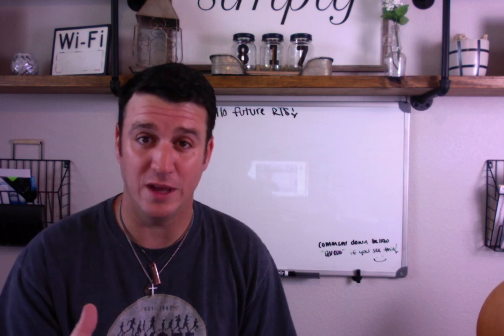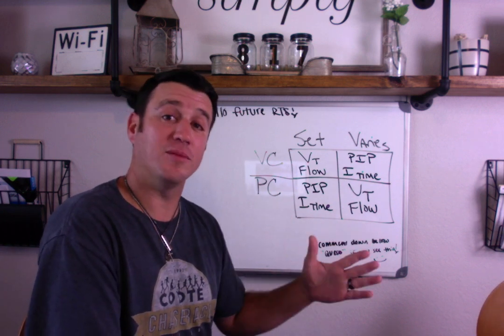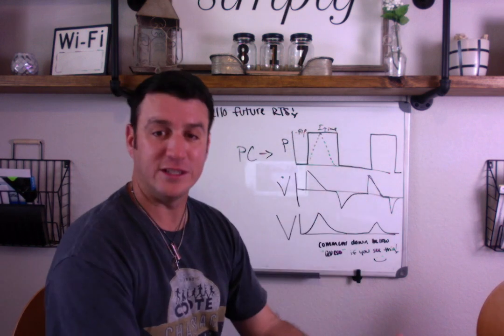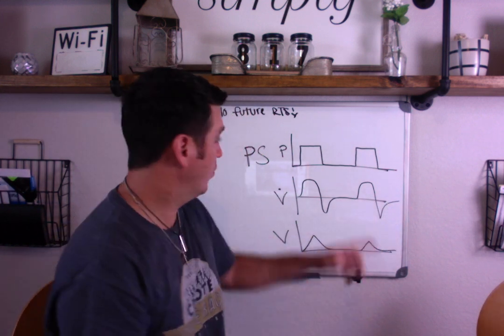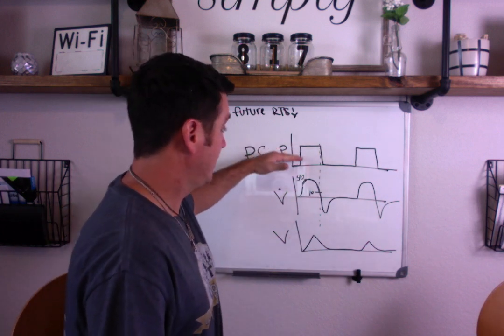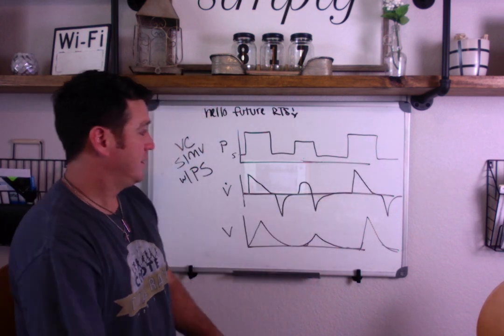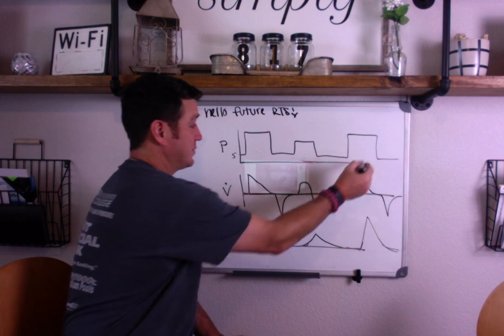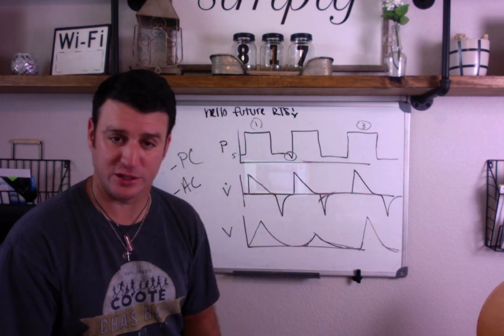Respiratory Therapy - Identifying Modes of Ventilation with Waveforms